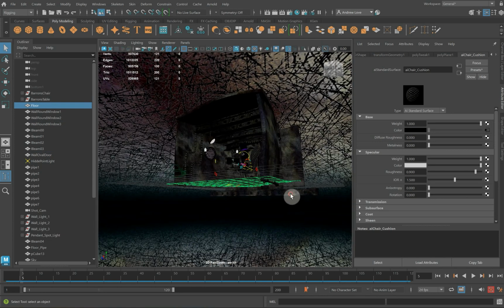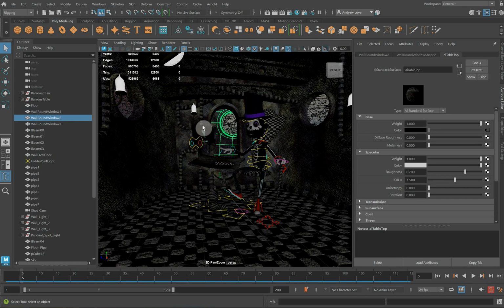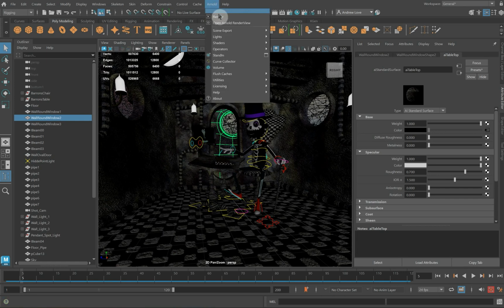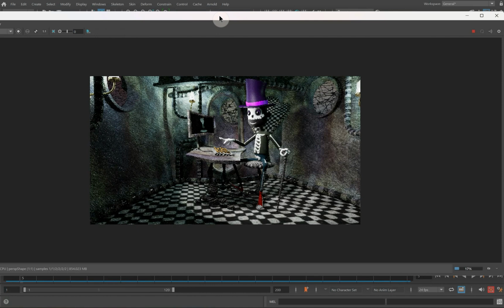01 Introduction to building an environment in Maya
There are loads if differing wat to approach building environments and scenes in Maya, but really the layout is its most important thing to get right. Only build what goes in front of the camera, light from the cameras point of view and reuse models where you can to keep things efficient.